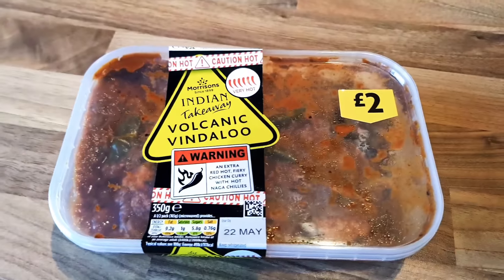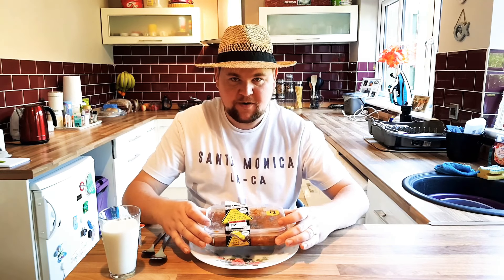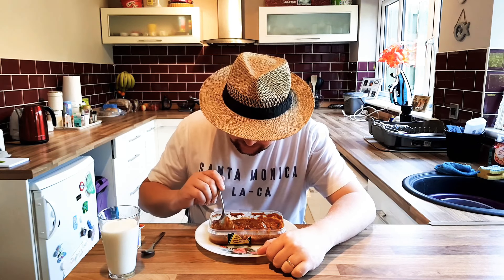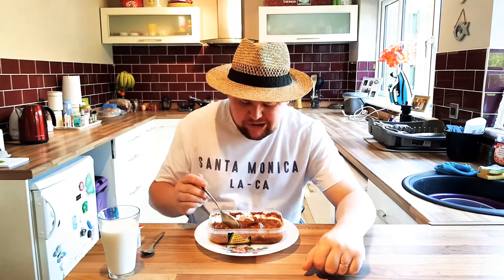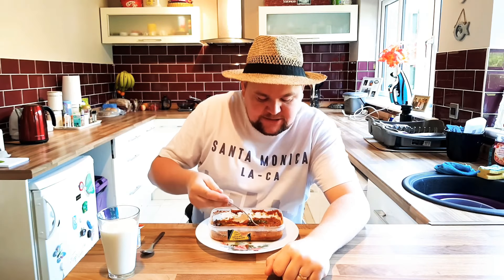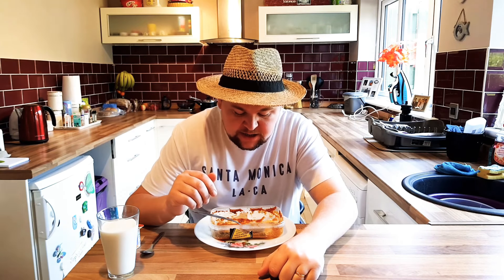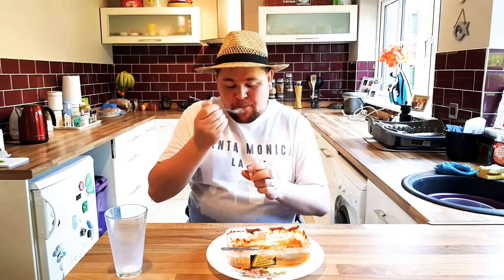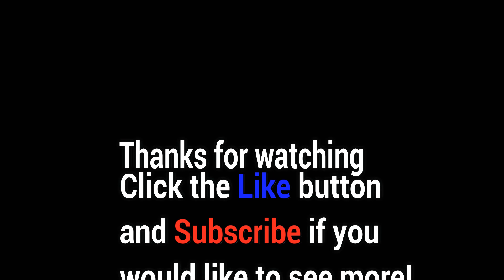VOLCANO VINDALOO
UK's Hottest Supermarket Curry